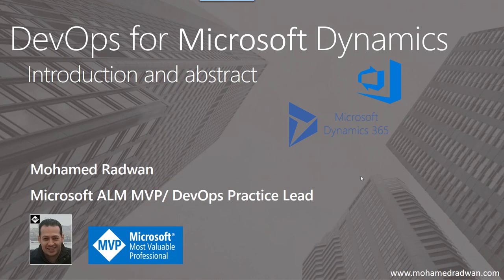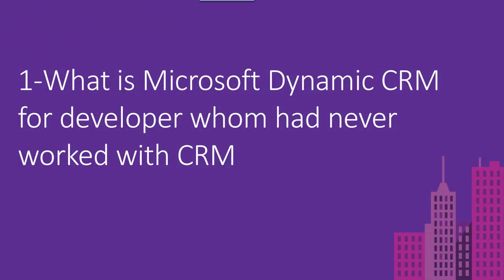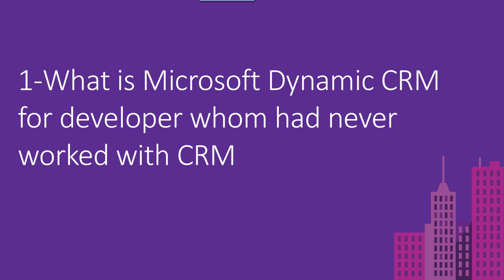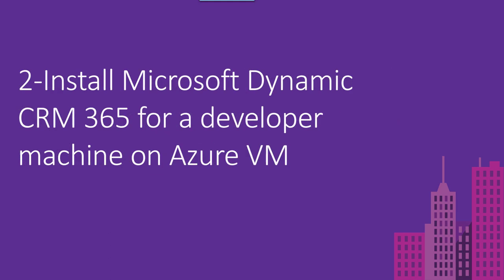DevOps for Microsoft Dynamics Introduction and abstract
Introduction and overview of a series of videos about Microsoft Dynamics development, including the overview of the Microsoft Dynamics CRM itself, installing Microsoft Dynamics 2016 on Azure VM and how to upgrade to Dynamics 365, how to develop Dynamics CRM plugin, how to debug Microsoft Dynamics CRM project, create and run unit tests using FakeXRMEasy and Microsoft Fakes, JavaScript and front end unit tests as well code quality using JSHint, also how to create and run UI and how to integrate all the practices as part of the CI/CD (Continuous Integration and Continuous Delivery).

If you would like to learn more about using the Build Variables in VSTS and Release Management, - have a look at the following post: VSTS Build variables and Echo. The post describes how to see the output at any point of time, while automating a process, through setting variables and displaying them during the build, see the following post: